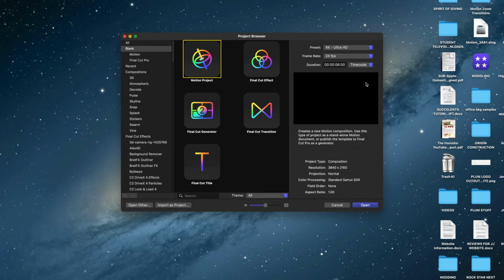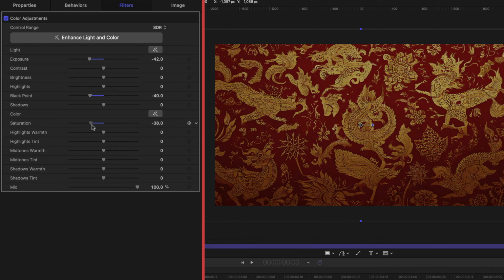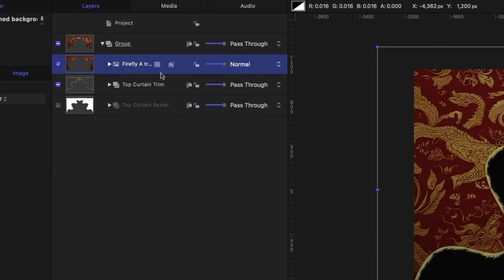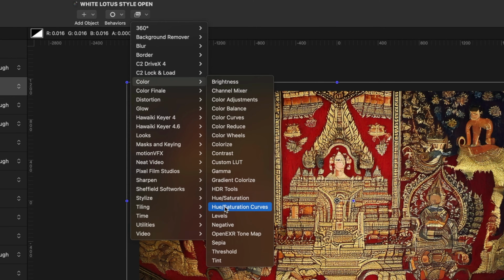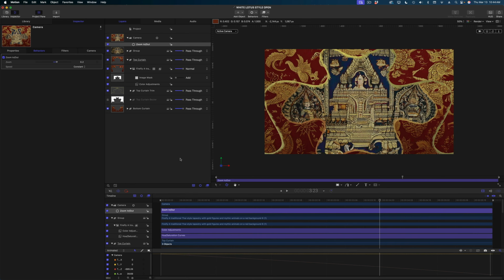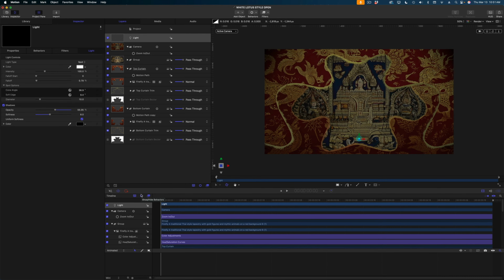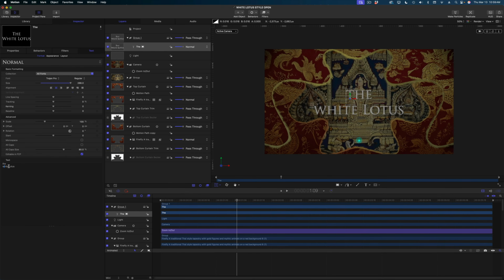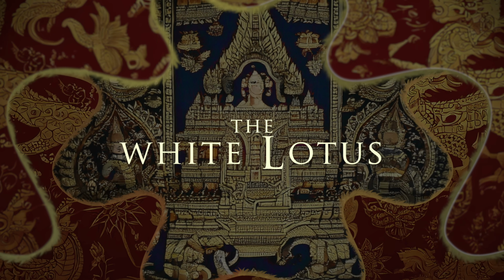Recreating the White Lotus Show Open in Apple Motion | Camera, Light and More!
In this Apple Motion tutorial, I'm going to show you how to recreate the White Lotus show open step by step!  This Motion tutorial uses shapes, masks, the camera and a light to replicate the look of the title open on HBO's best show.

00:00 - Apple Motion Tutorial
00:36 - Procuring Artwork from Adobe Firefly
01:32 - Project Settings
01:56 - Creating Shapes and Shape Masks in Apple Motion
05:19 - Adding Shape Styles in Apple Motion
11:18 - Adding a Camera and working in 3D
14:54 - Configuring a Light in Apple Motion
18:07 - Customizing Text in Apple Motion